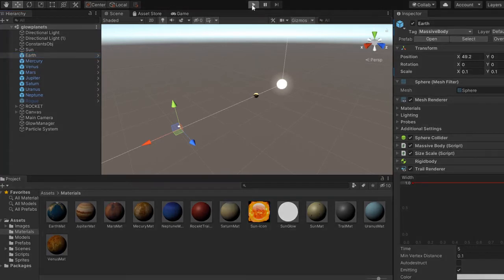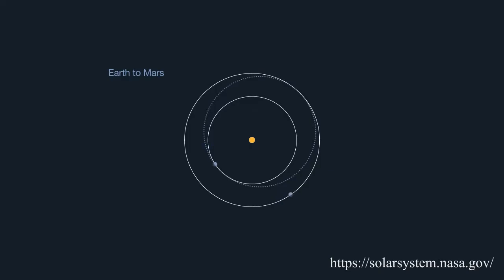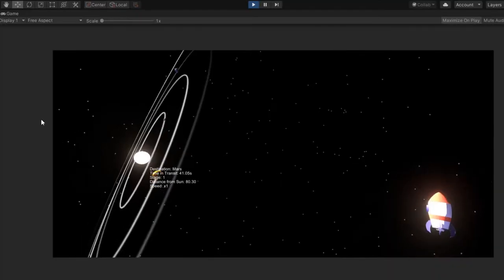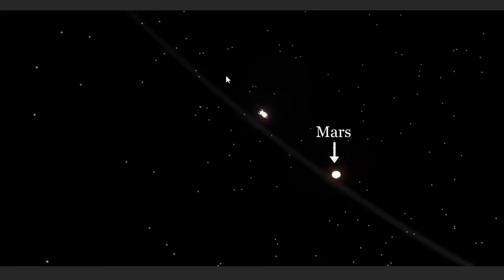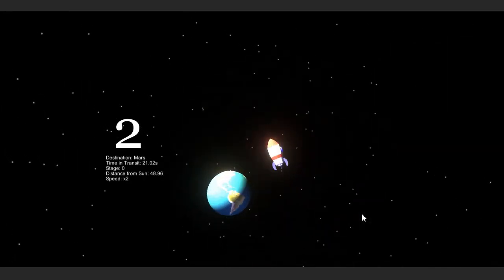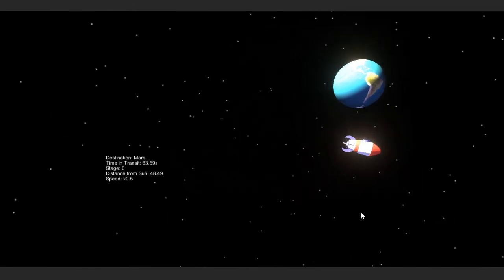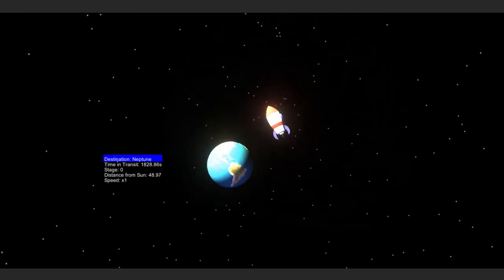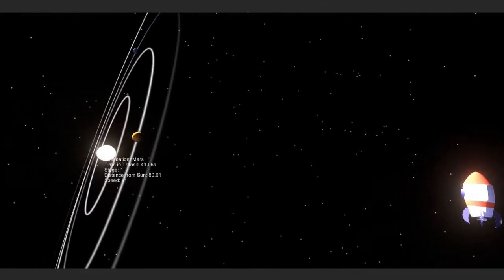Unity Game Engine - Hohmann Transfer Orbit